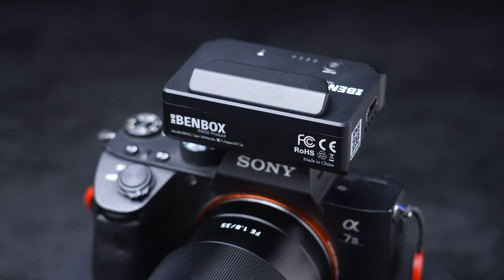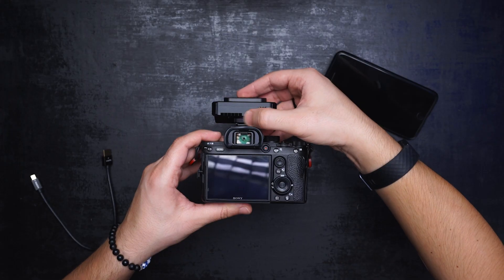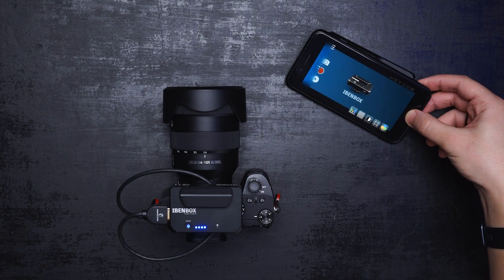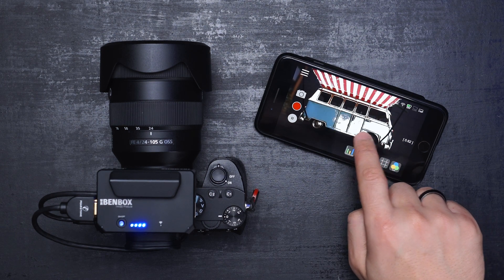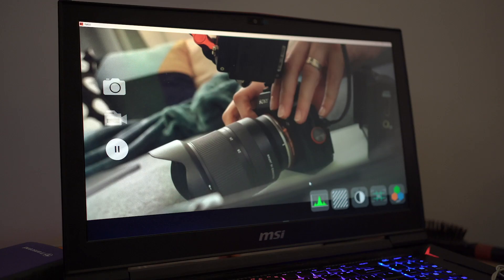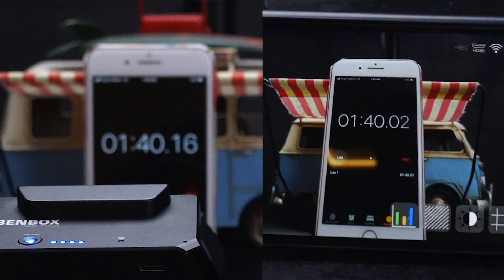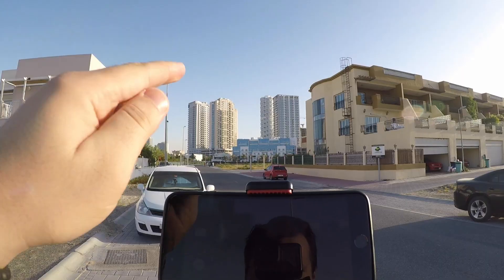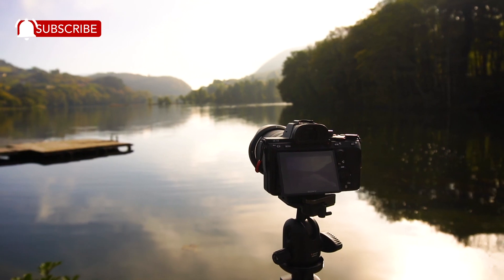BENBOX Wifi Video Transmitter to COMPUTER & PHONE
I got in my pocket a smart Wireless Video Transmitter from INKEE. This guy transmits video signals to mobile phones and computers via Wifi. Also, it works as a wireless tethering solution.
🔴 Check Benbox WIFI Video Transmitter